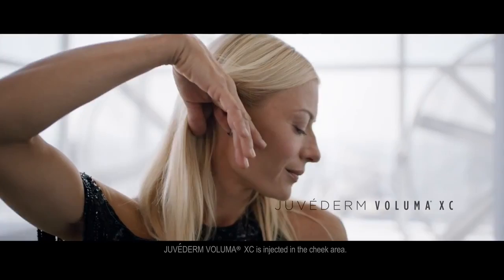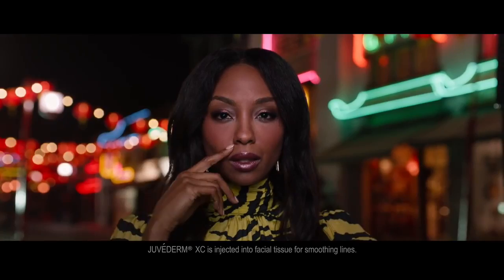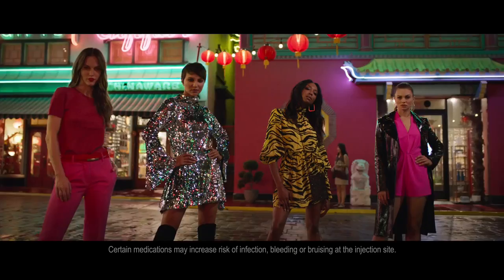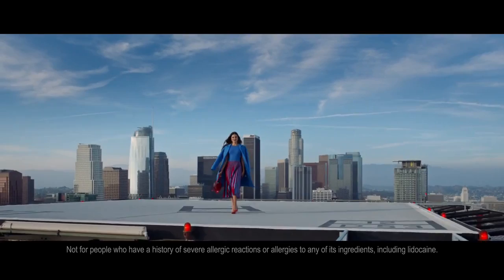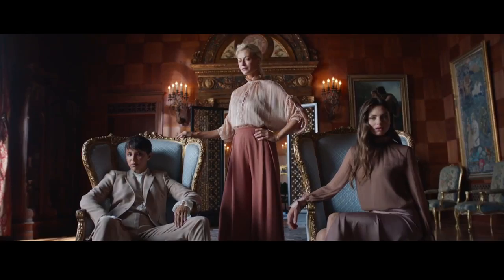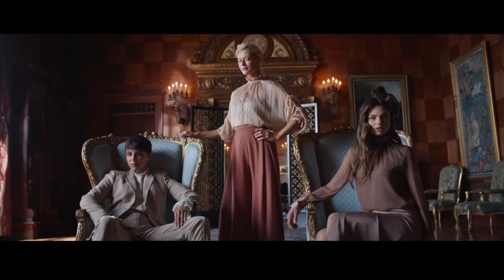JUVÉDERM® SANTA BARBARA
JUVÉDERM® XC injectable gel is for injection into the facial tissue for the correction of moderate to severe facial wrinkles and folds, such as nasolabial folds.

JUVÉDERM® Ultra XC is for injection into the lips and perioral area for lip augmentation in adults over 21.

JUVÉDERM VOLUMA® XC injectable gel is for deep injection in the cheek area to correct age-related volume loss in adults over 21.

Do not use if you have a history of severe allergies/allergic reactions, or are allergic to lidocaine or gram-positive bacterial proteins used to make these products. The safety of use while pregnant or breastfeeding has not been studied. The safety for use in patients with excessive scarring or pigmentation disorders has not been studied and may result in additional scars or pigmentation changes. Unintentional injection into a blood vessel can occur and, while rare, could result in serious complications which may be permanent. These include vision abnormalities, blindness, stroke, temporary scabs, or permanent scarring. Tell your doctor if you are on medications to decrease the body’s immune response or prolong bleeding, such as aspirin, ibuprofen, or blood thinners. There is a risk of infection from skin injection procedures.

The most common side effects include tenderness, swelling, firmness, lumps/bumps, bruising, pain, redness, discoloration, and itching. Most JUVÉDERM® XC side effects are mild or moderate, and last 7 days or less. Most JUVÉDERM® Ultra XC side effects are mild or moderate, and last 14 days or less. Most JUVÉDERM VOLUMA® XC side effects are moderate and last 2 to 4 weeks.

SB Aesthetics is a state-of-the-art plastic surgery, medical spa and Mohs surgery facility located in Santa Barbara, California near Cottage Hospital. Dr. Robert Sheffield and staff perform an entire spectrum of non-surgical procedures including lip enhancement, non-surgical eyelid lift, cheek enhancement, Botox® brow lift, liquid facelift, non-surgical rhinoplasty and fillers with PRP facelift as well as aesthetic treatments, including Botox® & filler injections, microneedling, acne treatment, scar revision, ipl, chemical peels, facials and laser skin treatments with the Cynosure laser (Palomar Icon™), so patients can achieve the highest standards in treatment while receiving safe and effective aesthetic results. Because our team utilizes the most cutting-edge technology and provides advanced procedures, patients have a host of options to restore their skin to a softer, smoother, healthier and more vibrant appearance. The options seem endless, but the idea is to understand the patient’s goals and offer a customized treatment plan which would meet or exceed their expectations.

Whether you are thinking about having an aesthetic treatment, a non-surgical procedure or have had prior surgery and are seeking additional touch-ups, it is critical to work with a skilled plastic surgeon that specializes in facial procedures. Dr. Robert Sheffield is a board-certified facial plastic surgeon at SB Aesthetics offering Med Spa services to those in Santa Barbara, Santa Maria, San Luis Obispo, Oxnard and Ventura, CA, and the surrounding communities. Dr. Sheffield offers patients a customized treatment plan and is available to answer your questions.